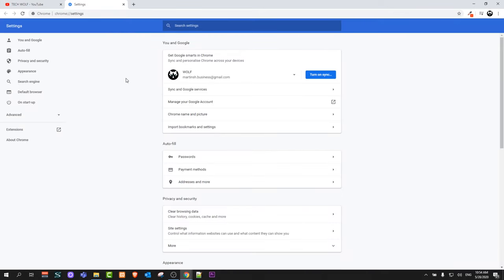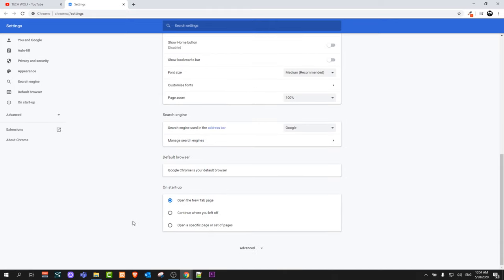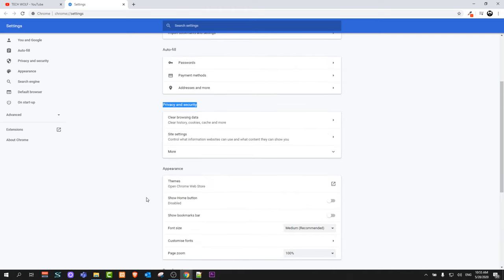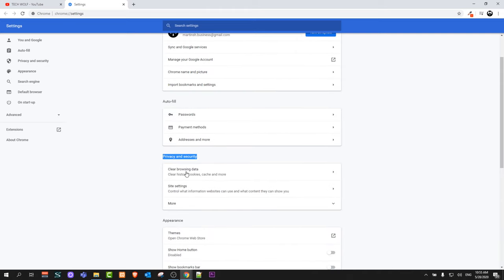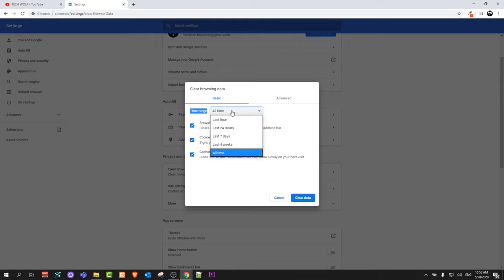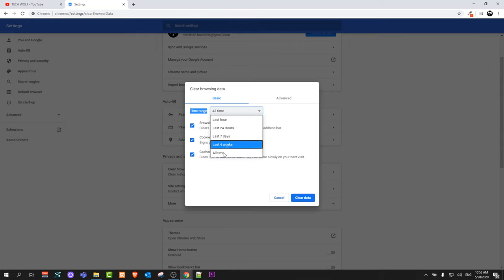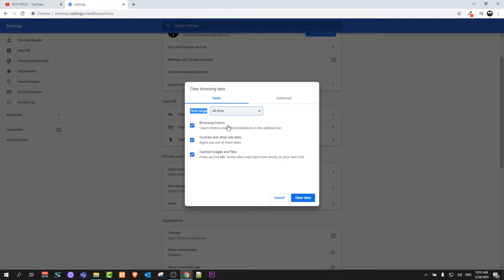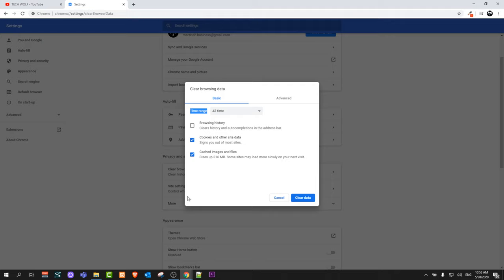HOW TO CLEAR CACHE ON CHROME